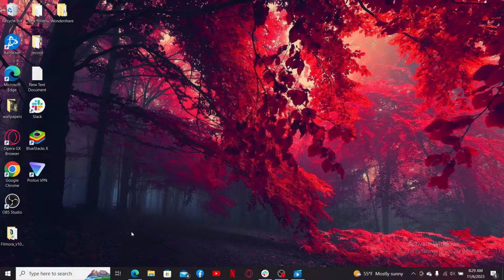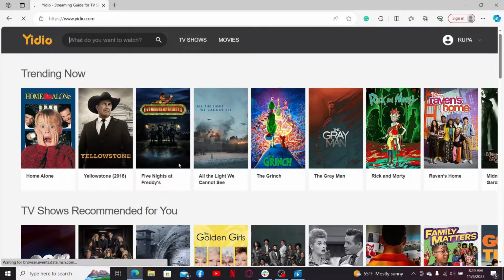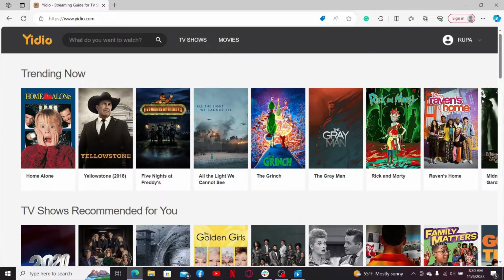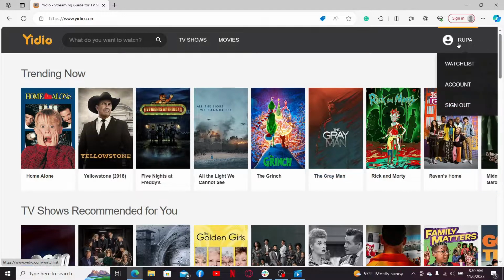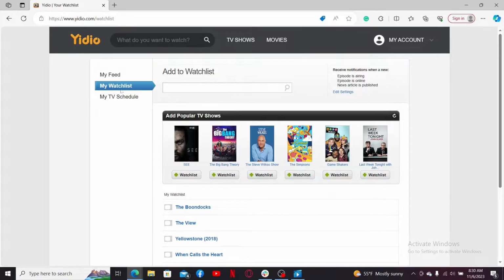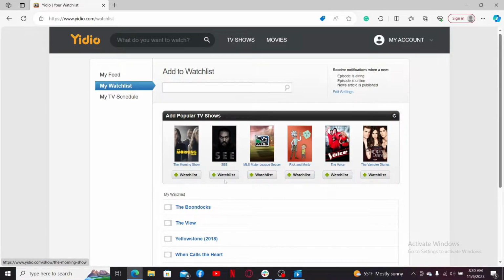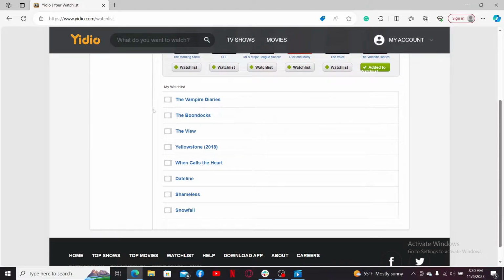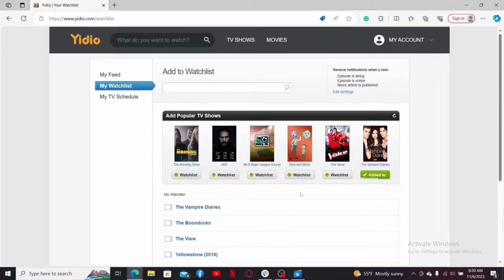How to Add/Manage Your Watchlist on Yidio 2023?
Learn step-by-step how to add movies and shows to your watchlist on Yidio. Never miss your favorite content again with this easy-to-follow tutorial. Watch the video now and streamline your entertainment experience!